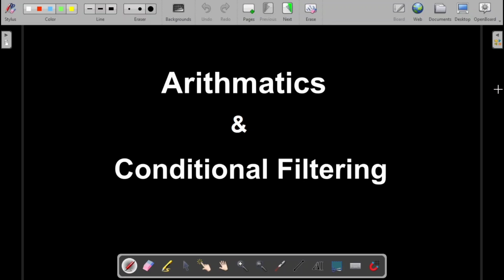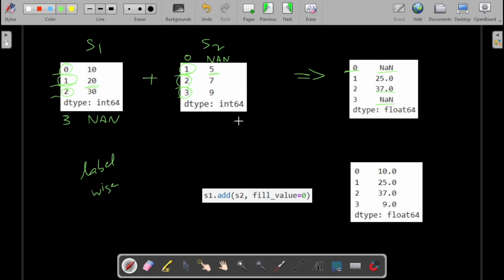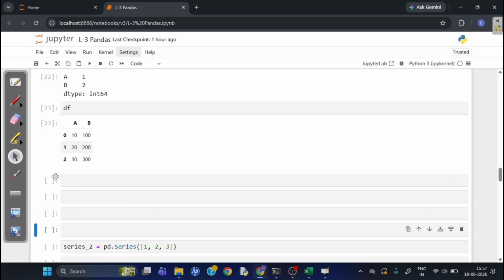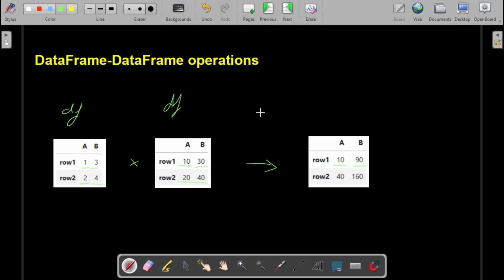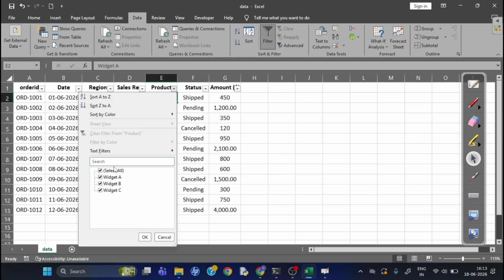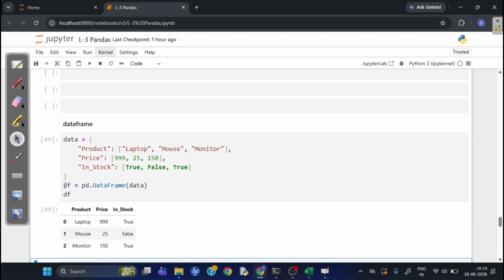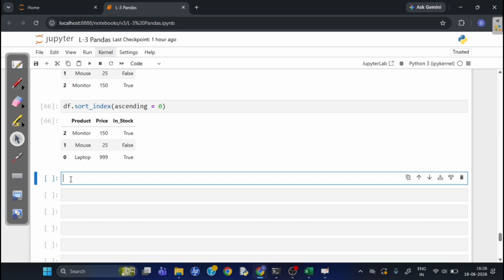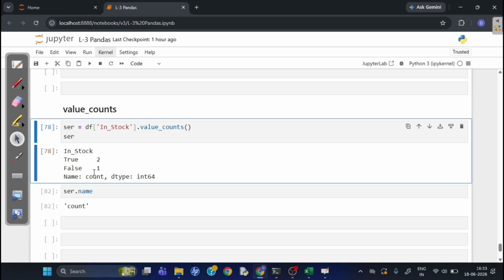Pandas L-3 | Arithmetics, Sorting and Filtering data on Series and DataFrame | Darshan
In this video we will see how to do arithmetics on Series and DataFrame, Sort the data based on index and columns, Filtering using boolean conditions and some other useful method.